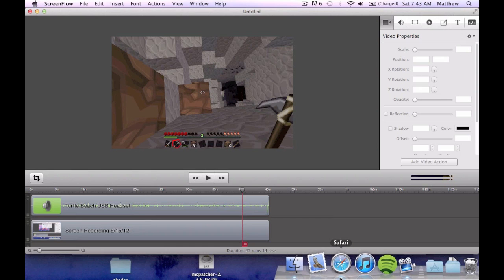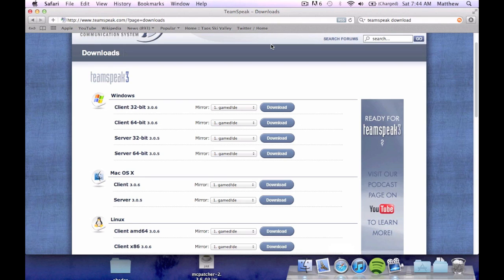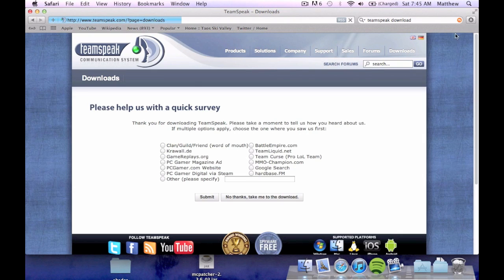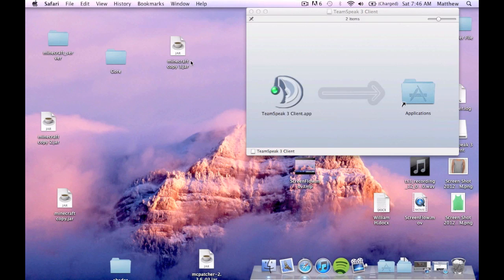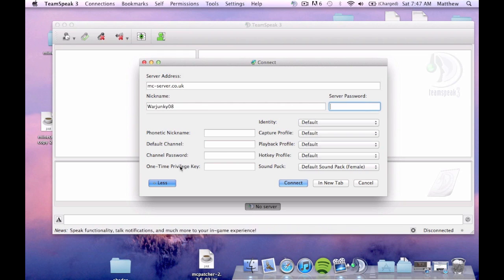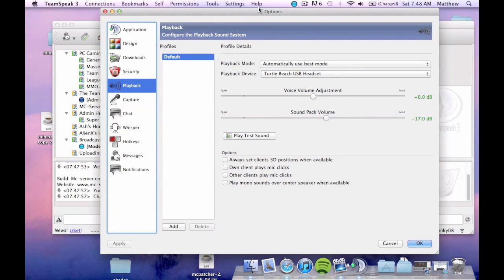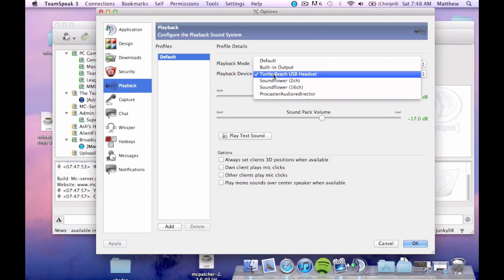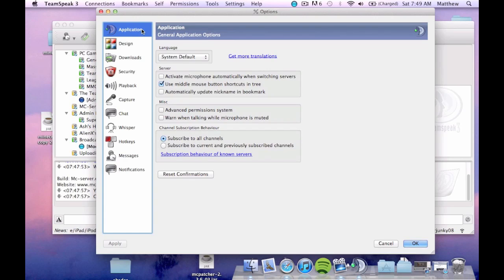Mc-server.co.uk Q&A - How to Get Team Speak 3 (Mac) (002)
The 2nd episode of the new series on MCserverUK where Ashleybeeeee + guests shows you how to get the best playing experience out of mc-server.co.uk.
Today's episode shows you how to download team speak 3.

Connect to our multiplayer server:
Build (& Survival soon): mc-server.co.uk

Video made by Warjunky

ignore these***
How to build epic in minecraft
How to build massive in minecraft